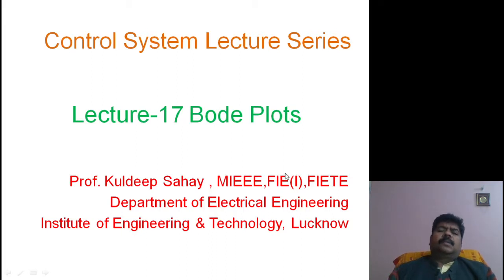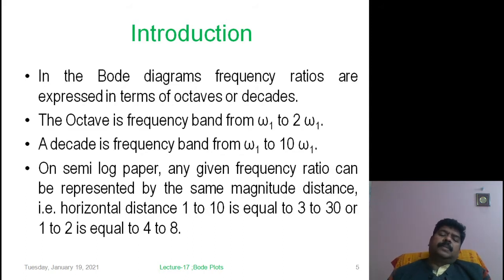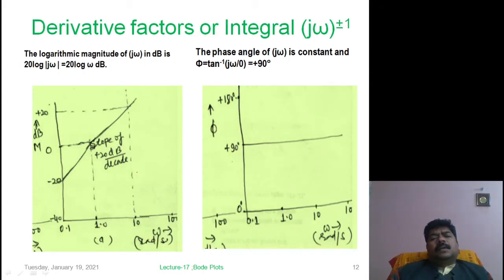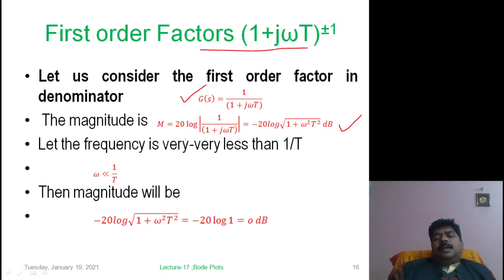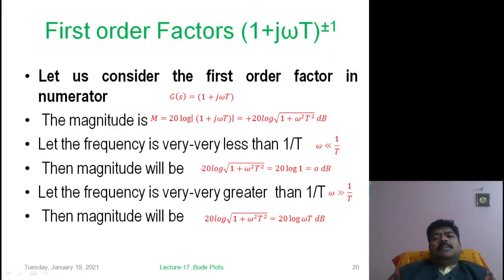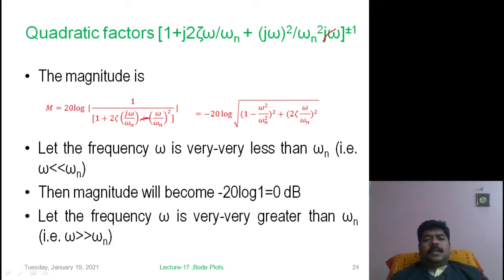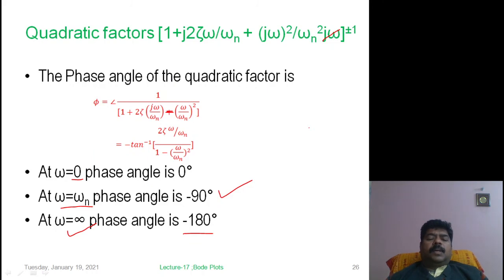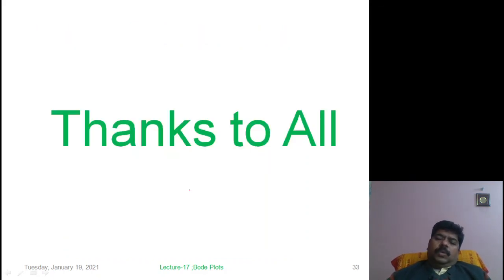BODE PLOT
In this you tube lecture one can learn about Concepts of Bode Plot ,why it is sketched ? Benefits of using log scale,Its application.